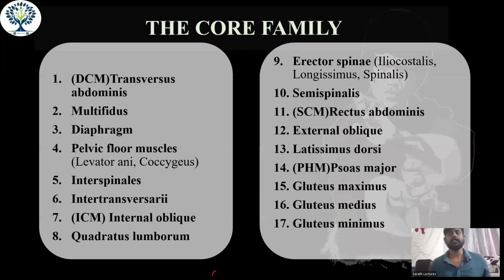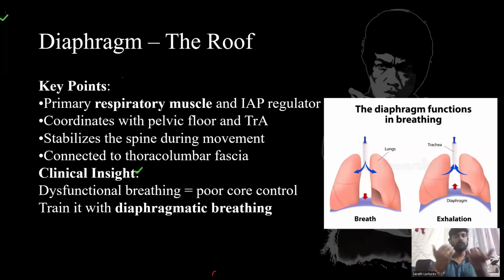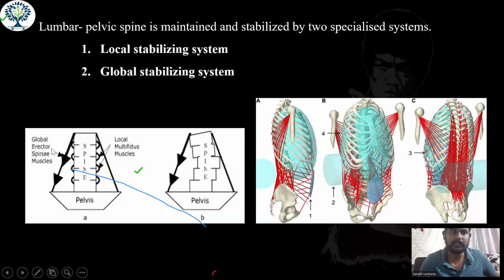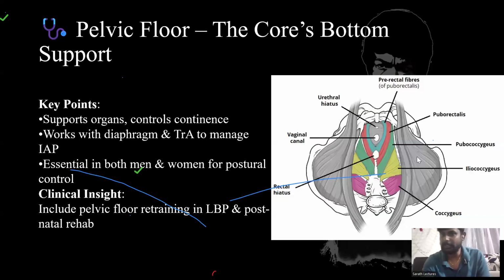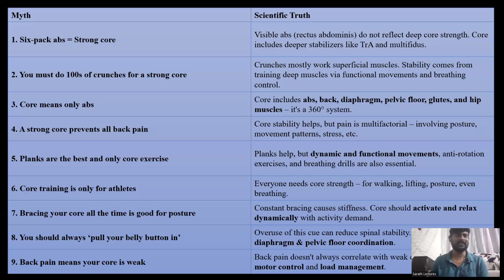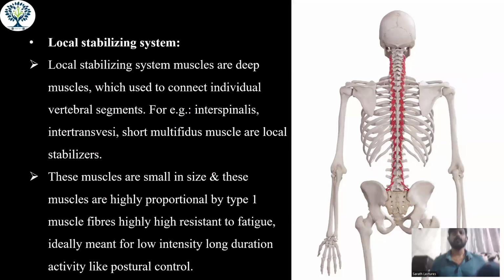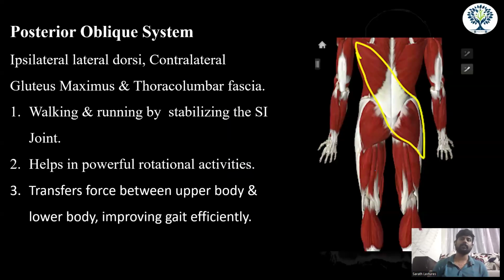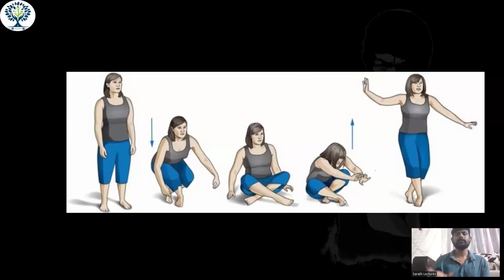FREE WEBINAR - CORE ANATOMY AND BIOMECHANICS IN ENGLISH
🎯 About Good Physio Community (GPC)
Welcome to Good Physio Community, a platform dedicated to creating skilled physiotherapists and spreading advanced clinical knowledge.
We conduct free webinars, paid masterclasses, monthly workshops, and 6-month membership programs to help physiotherapists master clinical reasoning, evidence-based assessment, and treatment planning.
If you are a physiotherapy student, intern, or practicing professional, this is the perfect place to upgrade your skills and build a successful physiotherapy career.
🎓 Join Our Upcoming Free Webinar!

1. Superficial Neck Muscles
1. Sternocleidomastoid
2. Upper trapezius
2. Lateral Neck Muscles
3. Levator scapulae
4. Anterior scalene
5. Middle scalene
6. Posterior scalene
3. Suboccipital Muscles (4)
7. Rectus capitis posterior major
8. Rectus capitis posterior minor
9. Obliquus capitis superior
10. Obliquus capitis inferior
4. Erector Spinae / Transversospinales (Cervical Portion)
11. Longissimus capitis
12. Longissimus cervicis
13. Semispinalis capitis
14. Semispinalis cervicis
15. Multifidus
5. Splenius Group
16. Splenius capitis
17. Splenius cervicis
6. Deep Neck Flexors (Prevertebral Muscles)
18. Longus capitis
19. Longus colli – Superior part
20. Longus colli – Intermediate part
21. Longus colli – Inferior part
7. Additional Deep Posterior Neck Stabilizers
22. Rectus capitis anterior (often grouped with prevertebral but distinct)
23. Rectus capitis lateralis
8. Other Small Cervical Muscles
24. Interspinales cervicis
25. Intertransversarii cervicis